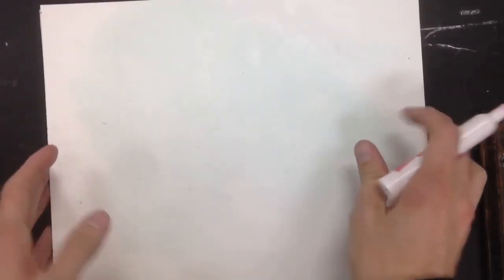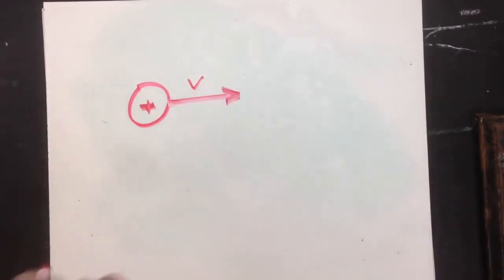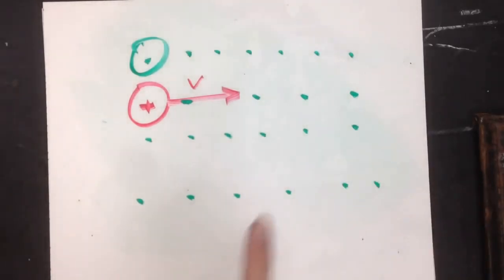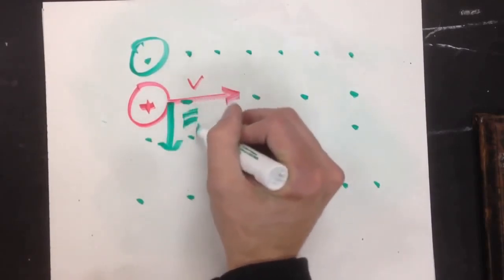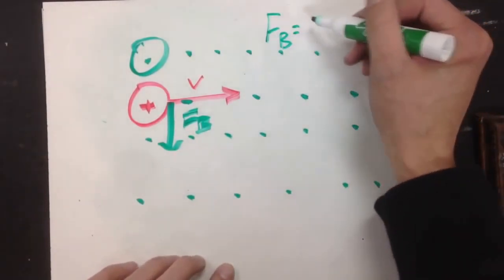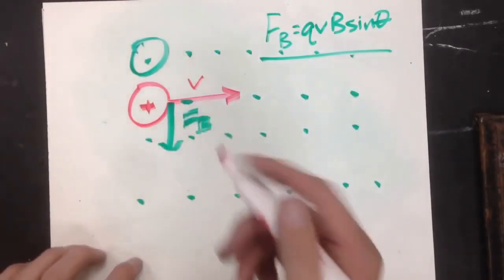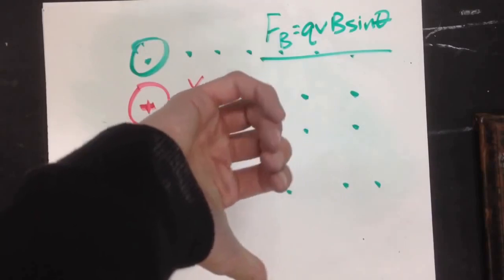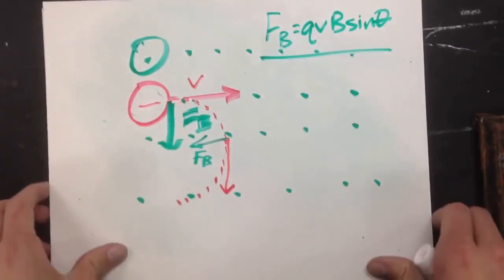Right Hand Rule No 1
physics - magnetism